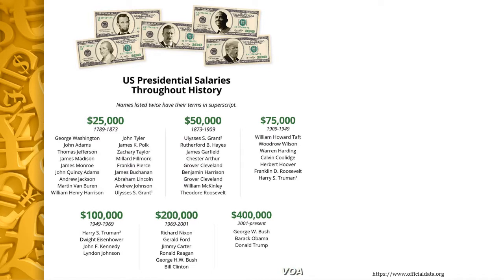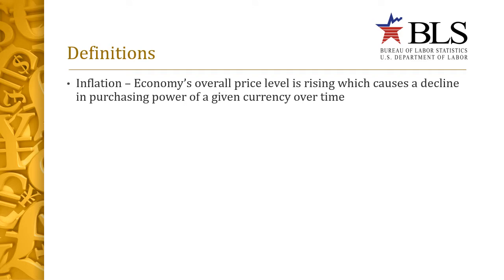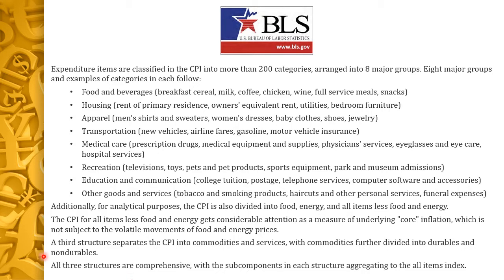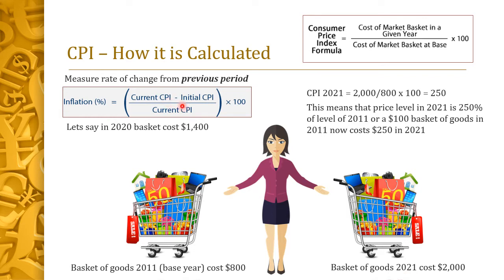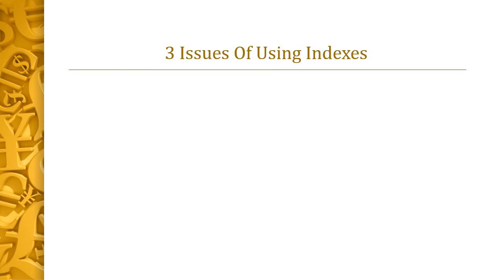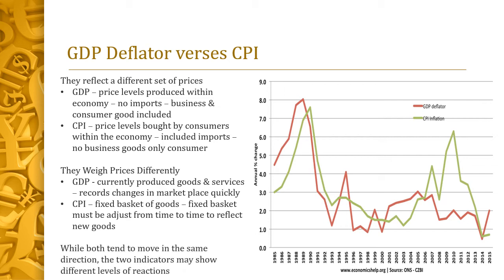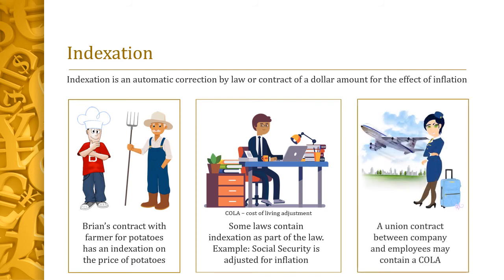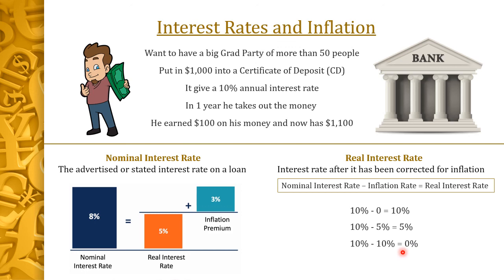ECO101 - Consumer Price Index (CPI) - Measuring the Cost of Living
This is a college lecture introduces the concept of Consumer Price Index (CPI).  The lecture introduces this heavily used index with a bit of fun about which President was really the highest paid President when it comes to purchasing power.

Chapters:
00:00 Start
00:14 The President’s Salary
06:04 Basic Definitions
11:07 How BLS Defines CPI
13:51 Calculating CPI
22:55 3 Issues of Using Indexes
26:30 GDP Deflator vs CPI
30:11 Regional Differences in CPI
32:43 Indexation
34:33 Inflation and Interest Rates

I developed this lecture series to assist students who need a little extra help with the material. The lectures topics are based on one of the most popular college economic textbooks (there are 5 versions of the textbook) used in universities around the country and world.
As always, this is reference material and students should refer to their own course material and instructors.
Finally, I am not a professional video maker and do these from my home for my students but share with everyone to use to assist in passing their college courses. Please be positive, I do this out of the goodness of my heart and to help student’s reach their goal of being a college graduate!